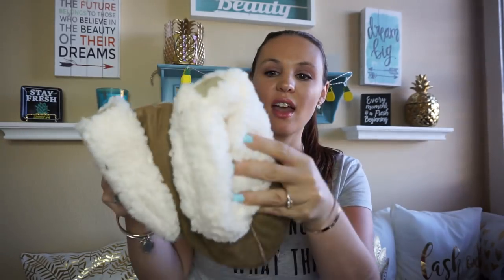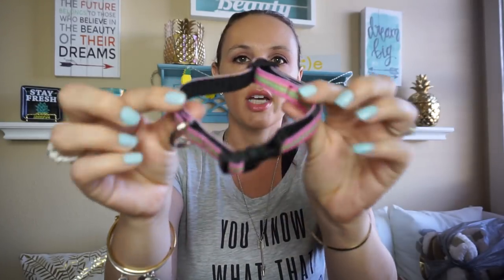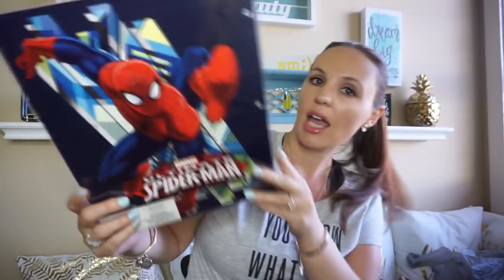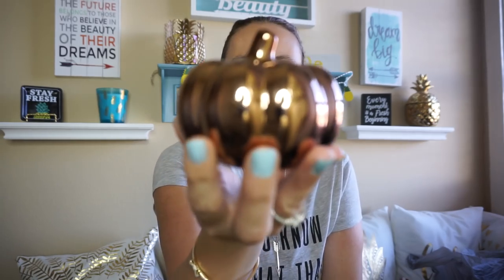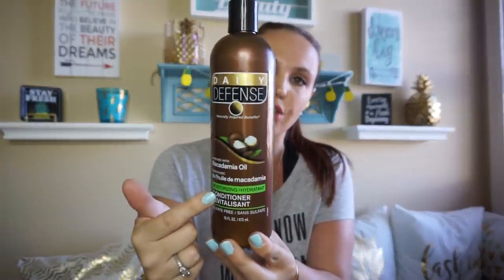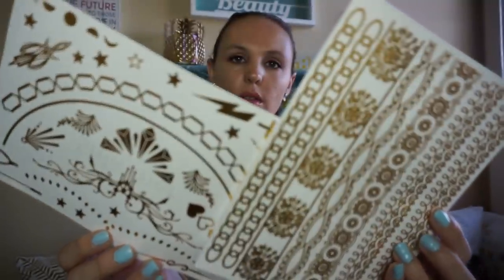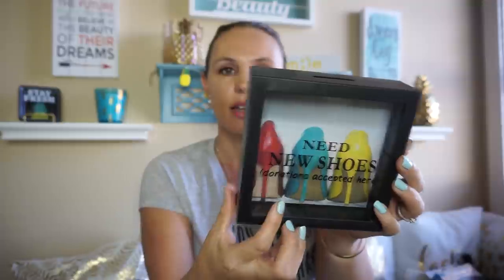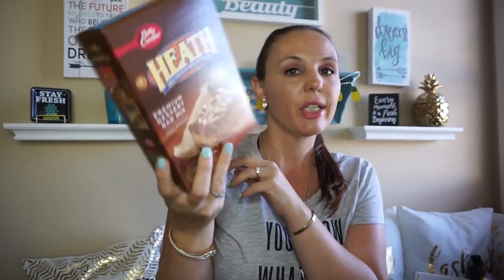Dollar Tree HAUL!!! Wish list & New Items!! July 19, 2017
If you new Hello and welcome so glad you stopped in! Thank you for all your love and support